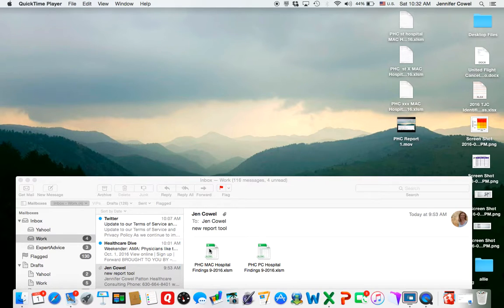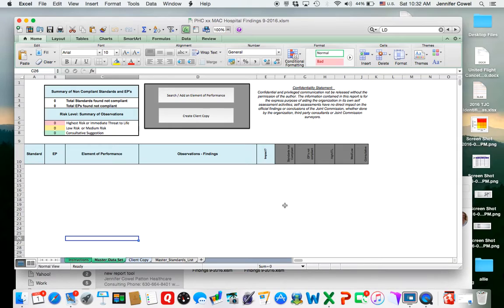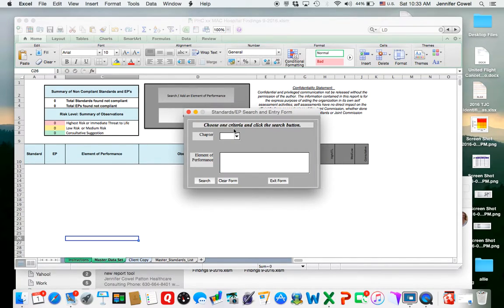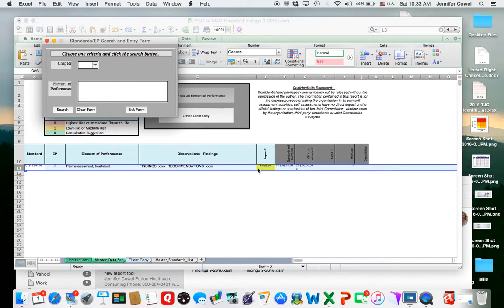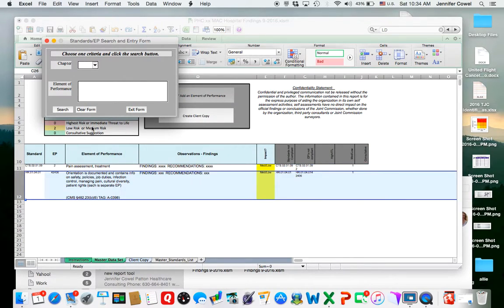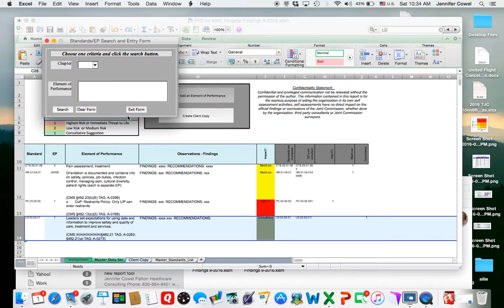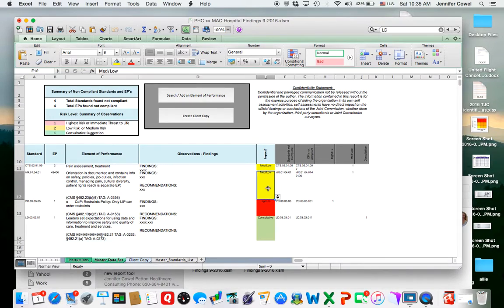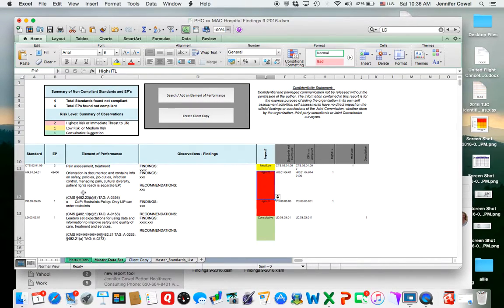PHC New Report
Using the PHC new report